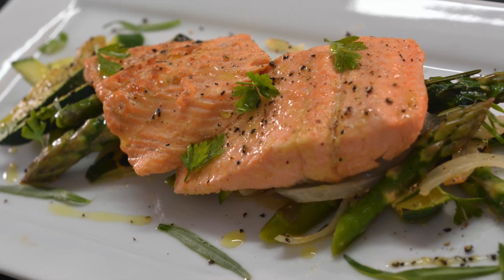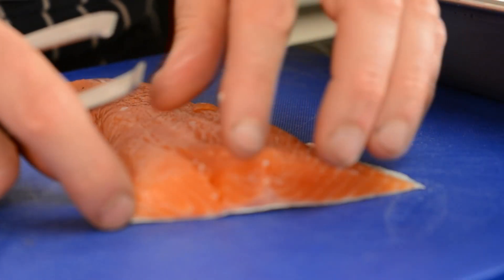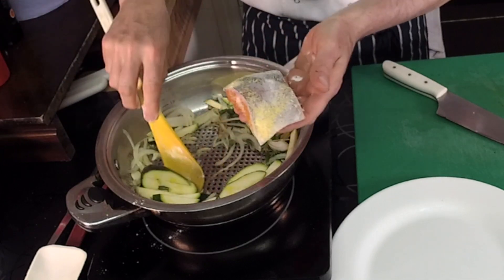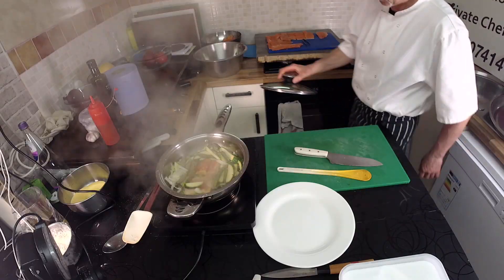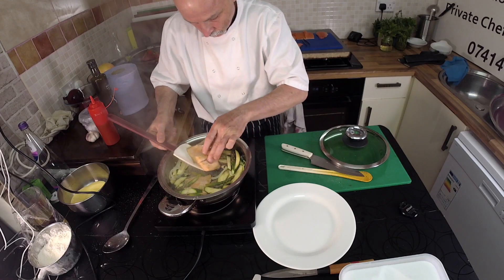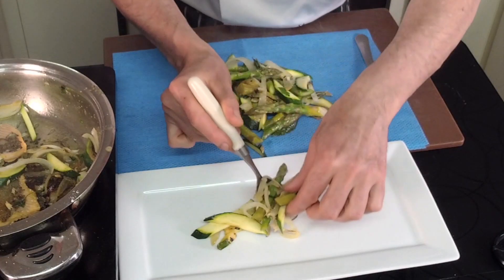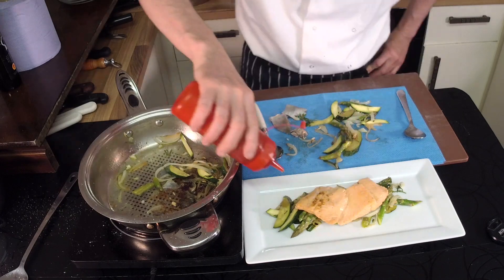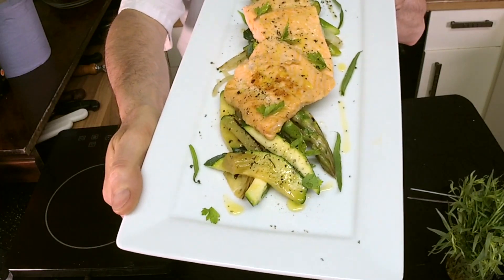How to Cook Pan Fried Rainbow Trout a Dish Made From Scratch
Private Chef and Author Giuseppe Manzoli, Prepare a Fresh Trout and then cook it from Scratch . How to Cook Pan Fried Rainbow Trout  a Dish Made From Scratch

Ingredients :

Fresh Rainbow Trout
100gr Zucchini
100gr white onion
100gr Asparagus
Tarragon
Basil
Garlic
Parsley
Extra virgin Olive oil
Water or Vegetables or Fish Stock